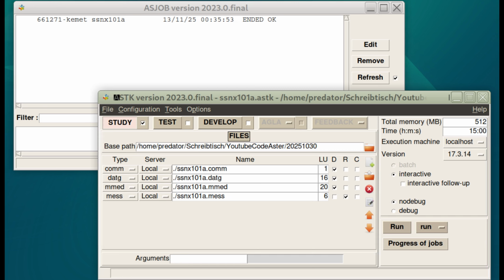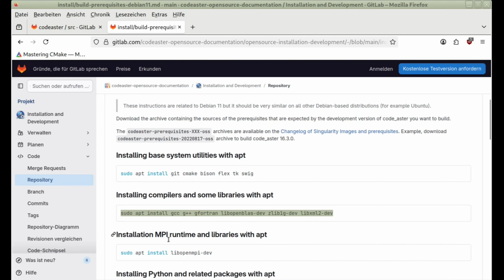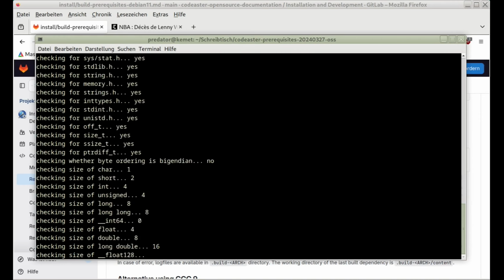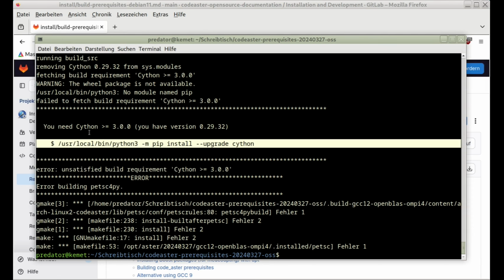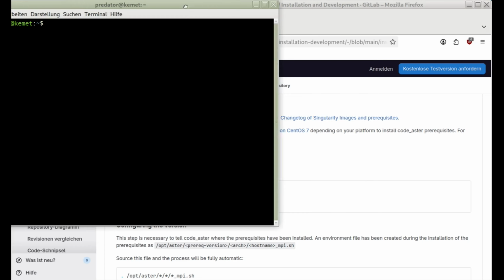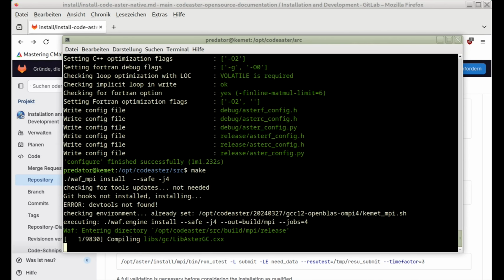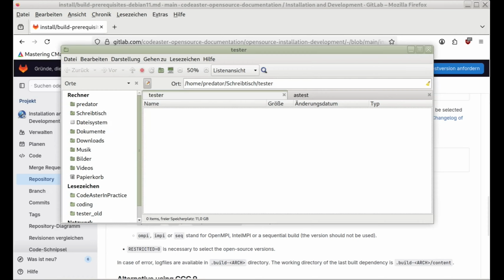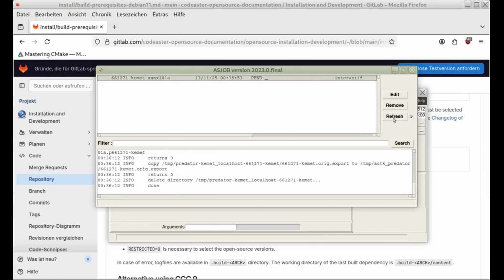Installing Code Aster From Scratch On Linux (Debian)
This video shows the steps, how to install Code Aster on a Linux OS.